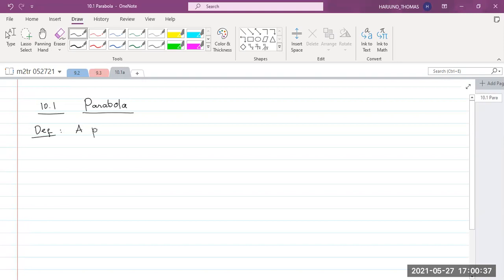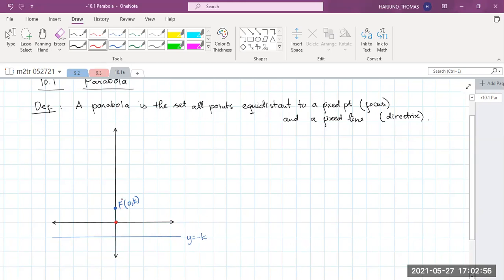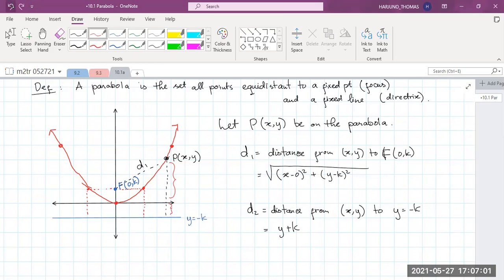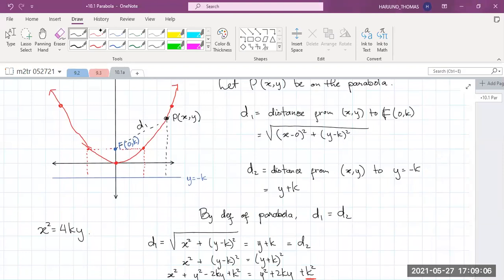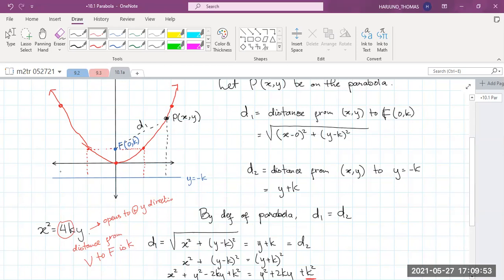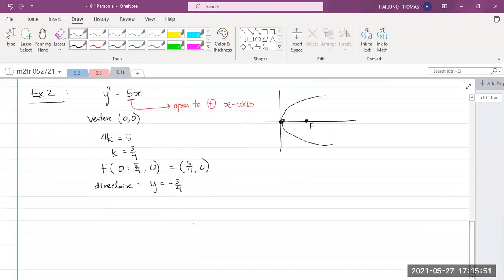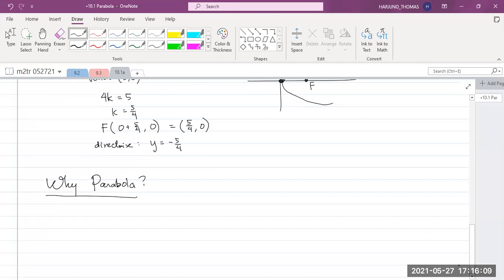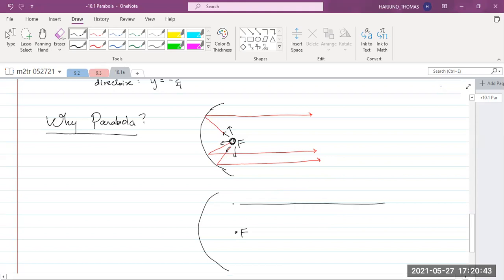Sp21 m2sup 052721b